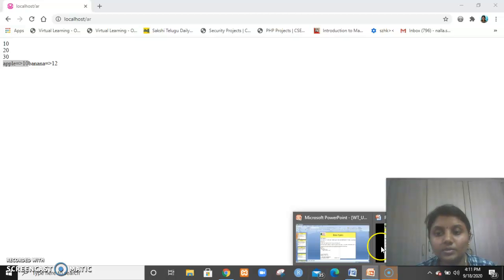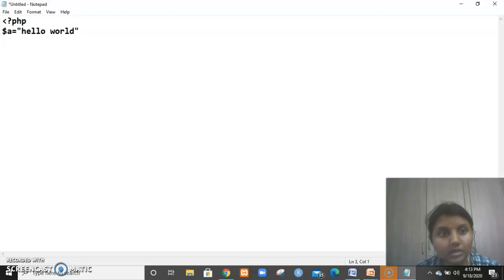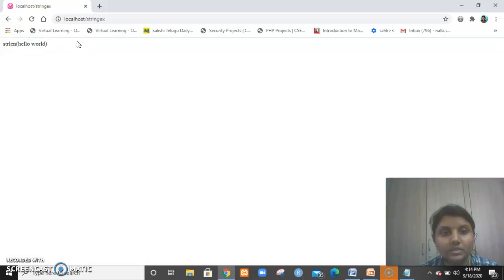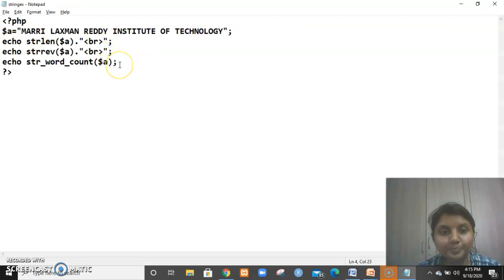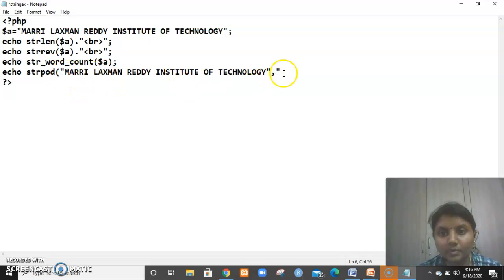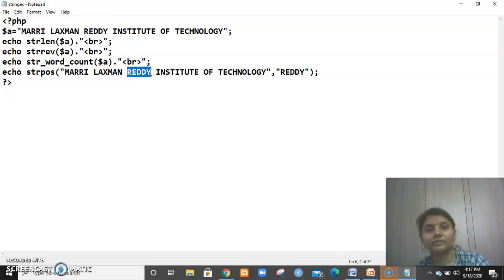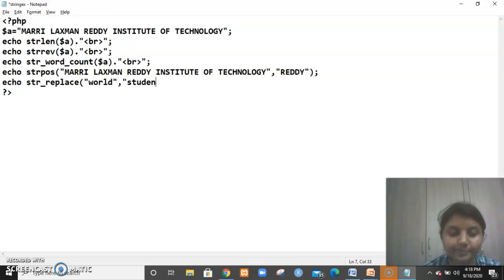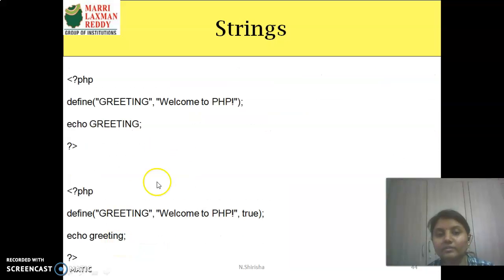Strings in PHP